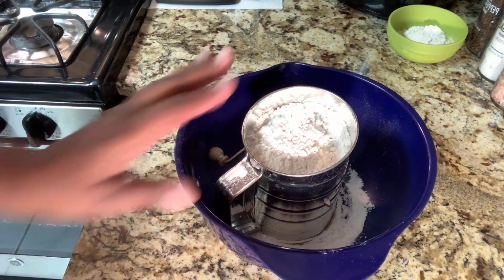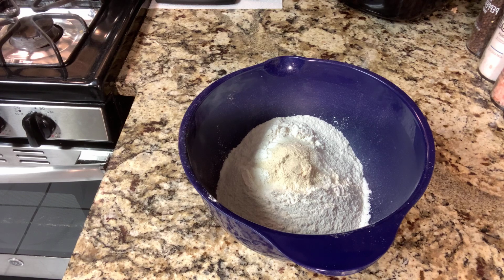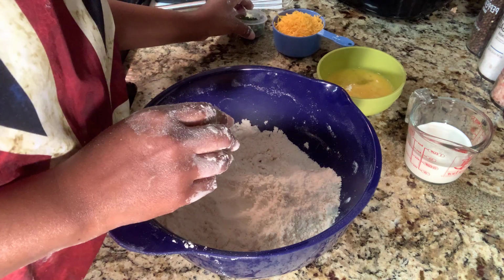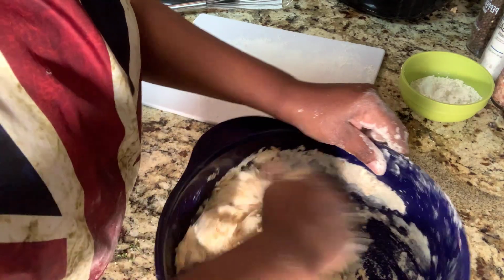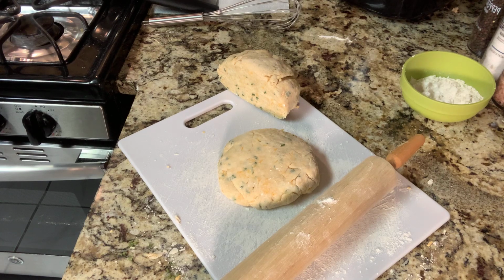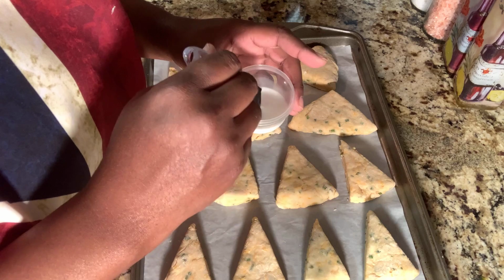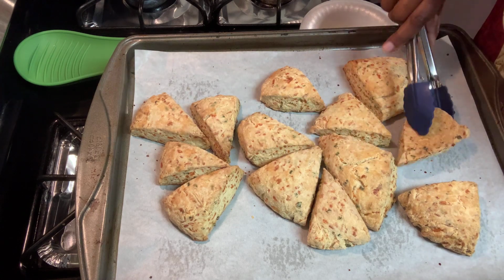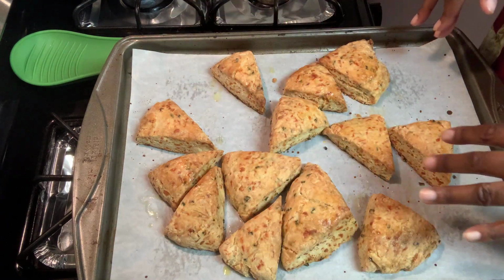Cheddar & Chives Savory Scones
Savory scones with cheddar n chives baked thru n thru.  Easy to follows instructions.  Goes great alone or w/ your favorite coffee or tea.  💕Auntie Knows